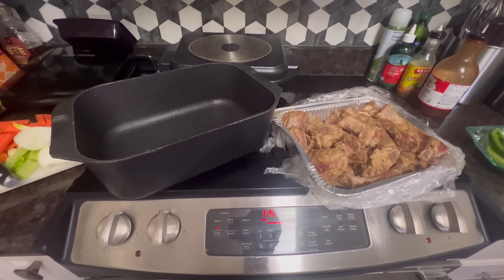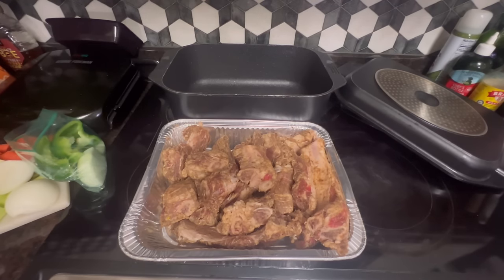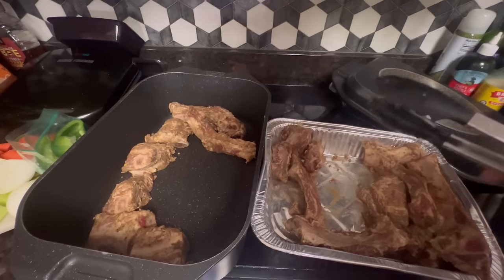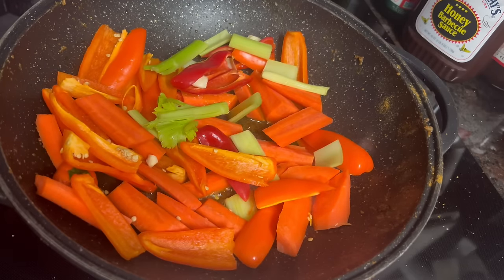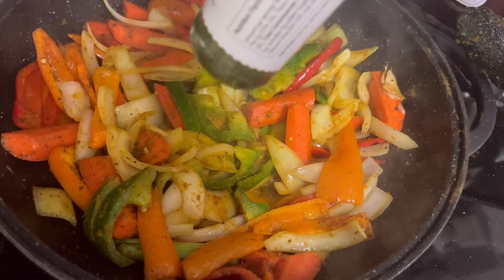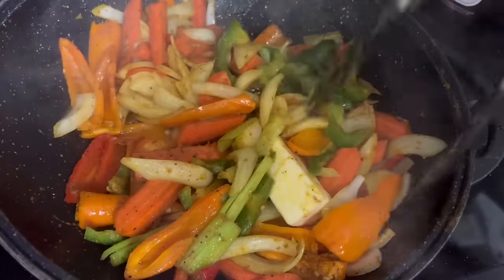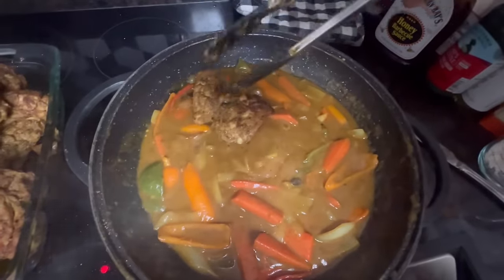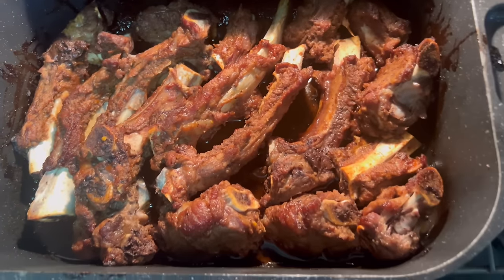Sunday Dinner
How to cook a scrumptious Sunday Dinner serving curry Chicken, Oven baked Barbecue Beef Back Ribs, green beans and and Rice! Come on in! Pray without ceasing! Blessings!